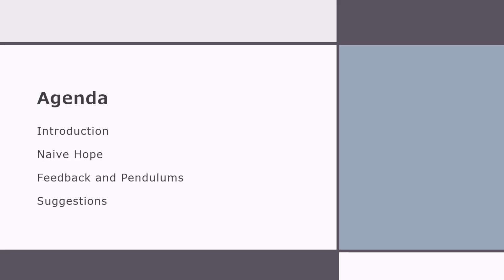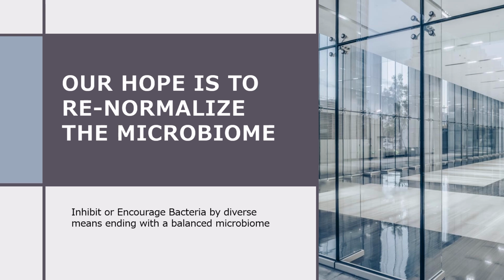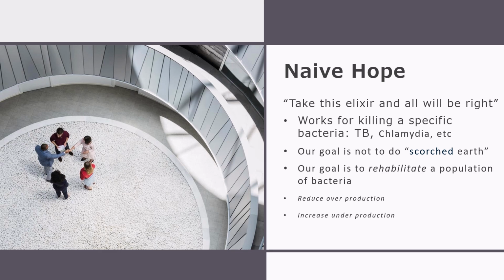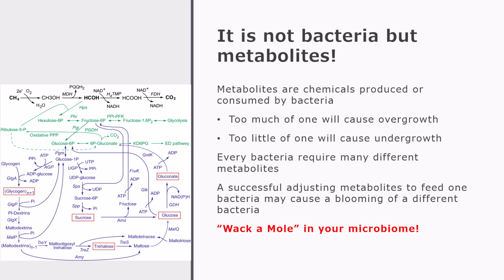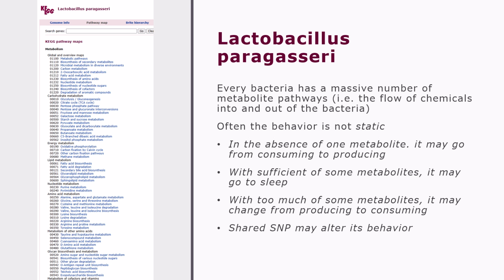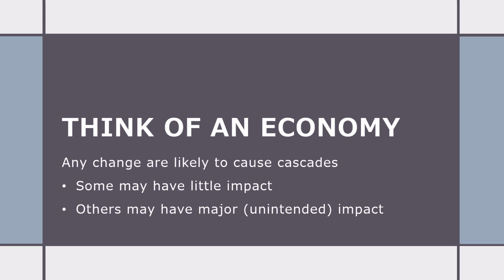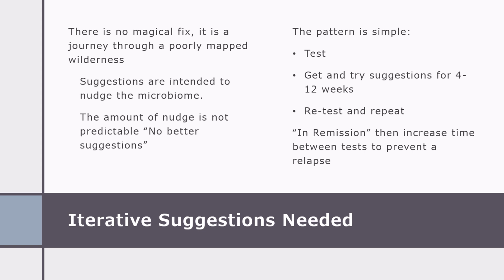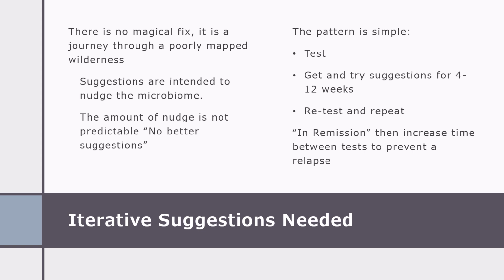Recovery Patterns Fixing the Microbiome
An explanatory video on a common pattern with recovering a "normal" microbiome from dysbiosis.

It is similar to trying to manage an economy - a lot of moving parts that takes frequent adjustments